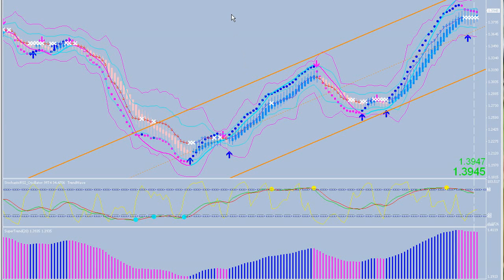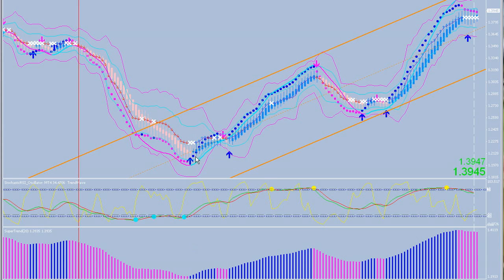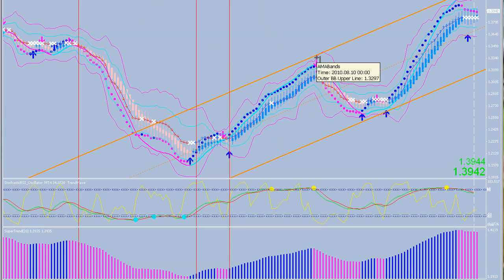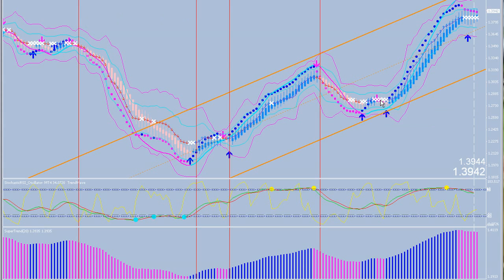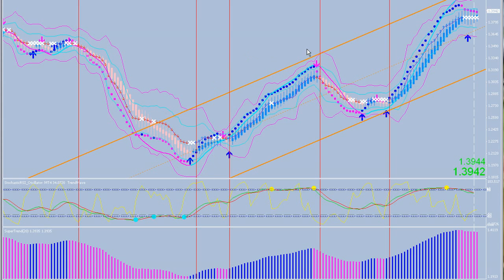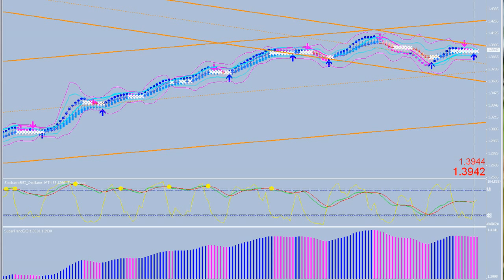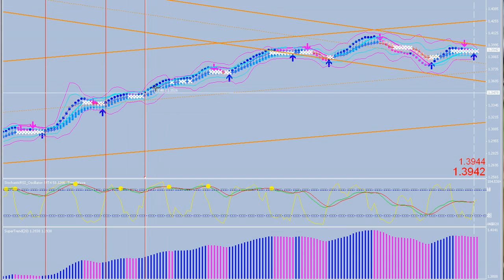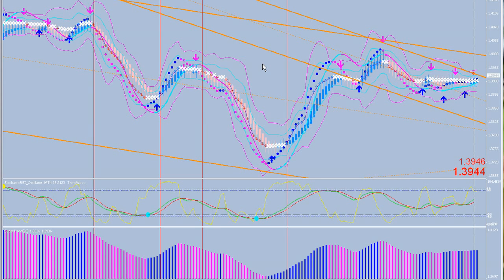Intro to Color Coded Trend Trading by Cynthia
Breakout trend trading using color to trade.  Special indicators draw a trend channel and white X's to keep you out of consolidation no-trade zones.  The easiest stress-free way to trade!

Works best in a 15 min to 4 hour time frame on the MT4 platform.  Because it's trend following it is ever green and will always work.

Color Coded Trend Trading,
easy forex,
forex trading made easy,
simple forex,
forex trading,